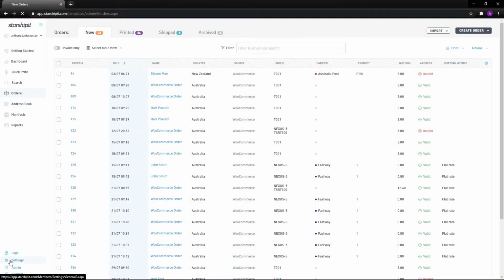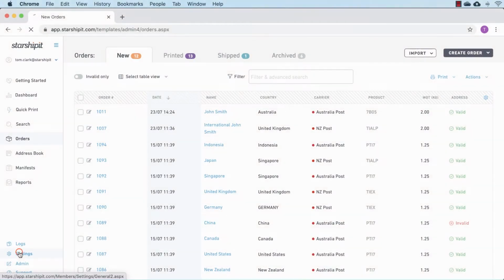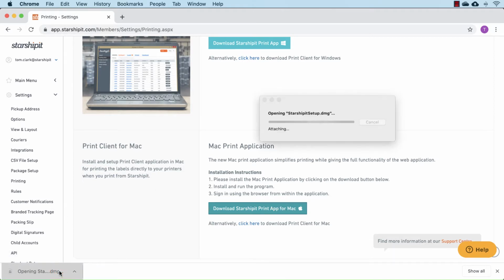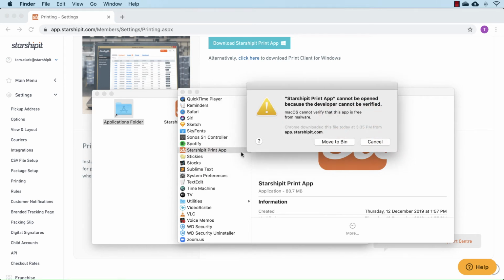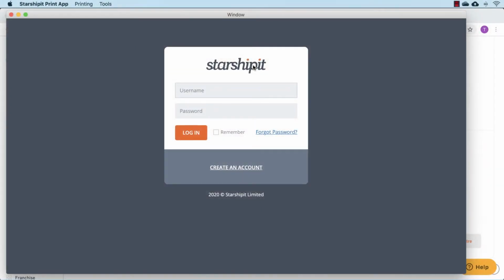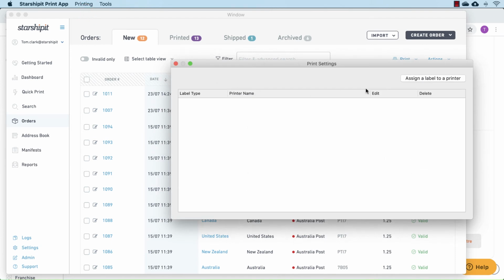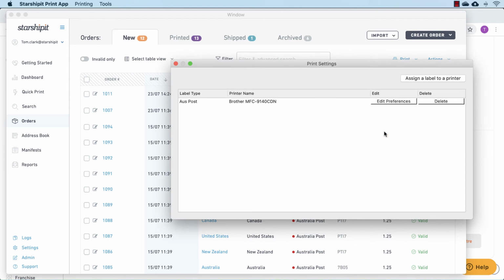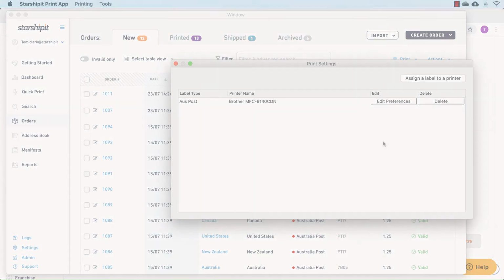Installing & using the print app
Starshipit’s printing applications for windows and mac allow you to print labels and documentation directly to your printer.

TIMESTAMPS
Intro: (0:00)
Installing the app: (0:07)
Configuring the app: (1:13)
Outro: (2:15)